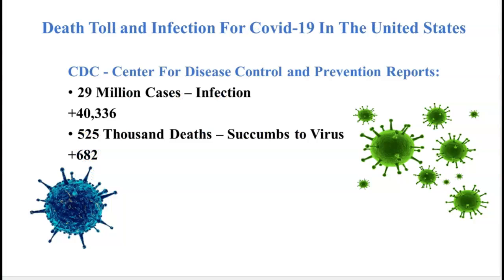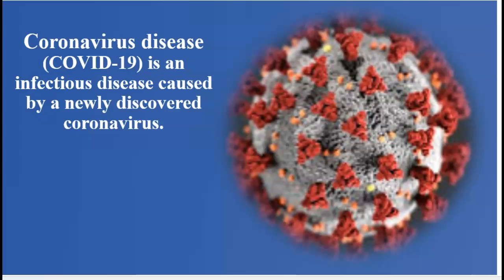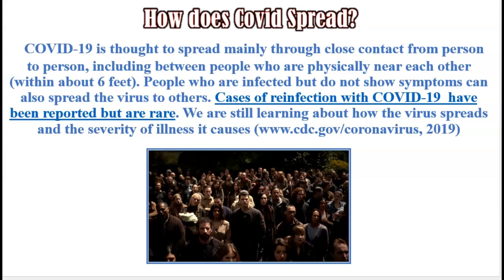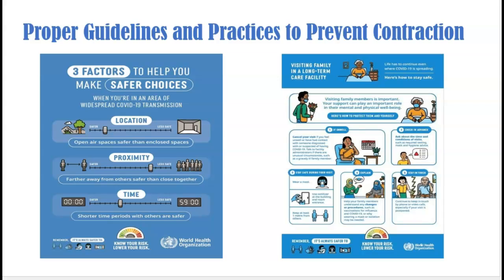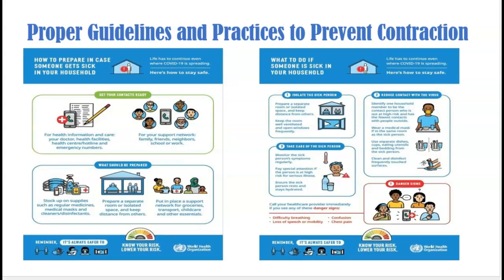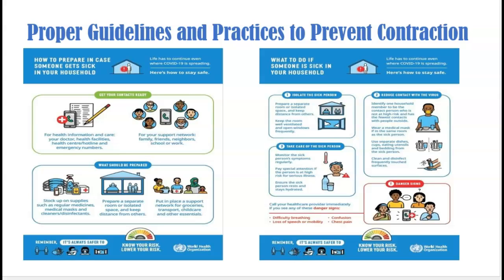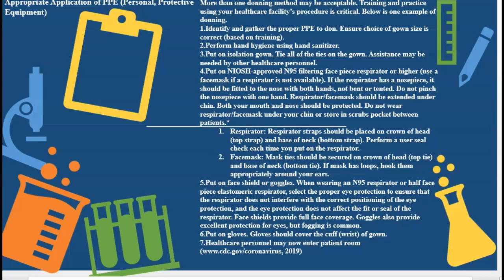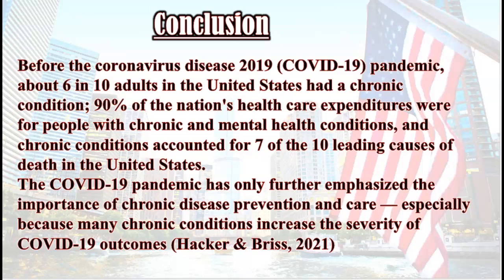Covid Presentation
Covid-19 PowerPoint